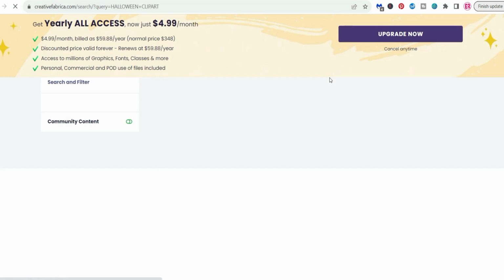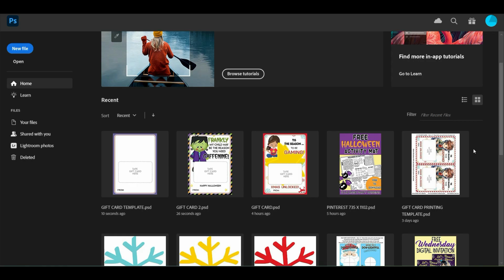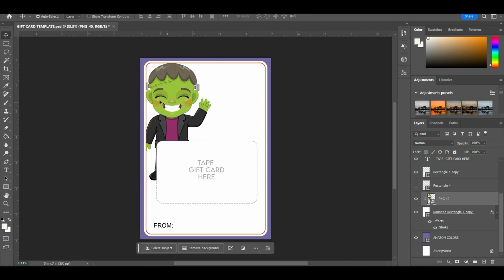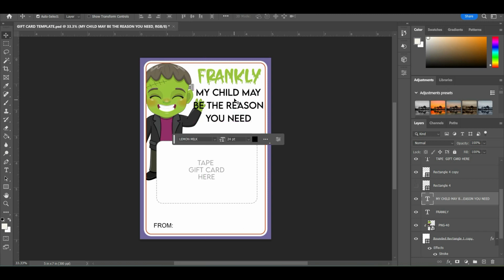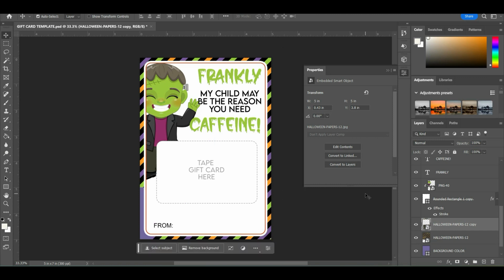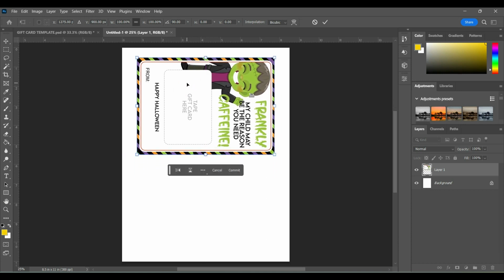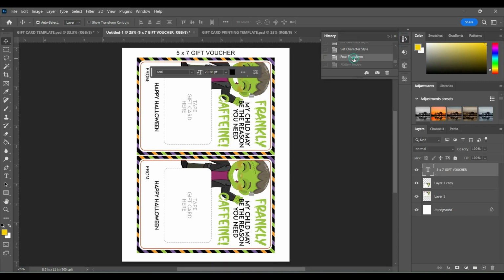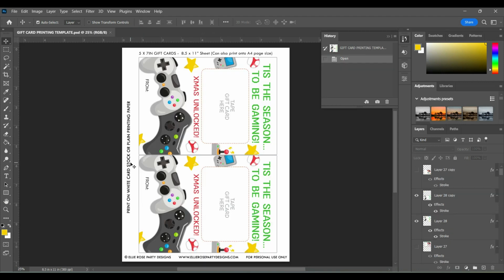HALLOWEEN GIFT CARD HOLDER HOW TO DESIGN IN PHOTOSHOP | BEGINNERS STEP BY STEP TUTORIAL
HALLOWEEN TUTORIAL ON HOW TO DESIGN A GIFT CARD HOLDER WITH PHOTOSHOP - THE EASY WAY

Welcome to Photoshop Friday's where we show you bitesize (30 minutes or less) video tutorials, on creating and designing your own printables in Photoshop.

In this engaging and informative YouTube video, you'll learn how to design a Halloween gift voucher card using Photoshop. Perfect for beginners, this step-by-step tutorial will guide you through the process and help you create a unique and eye-catching gift voucher.  Ready to dive into the world of Photoshop and create amazing designs? Join us in this creative journey and master the art of gift voucher design today!

★☆★RELATED TUTORIALS★☆★